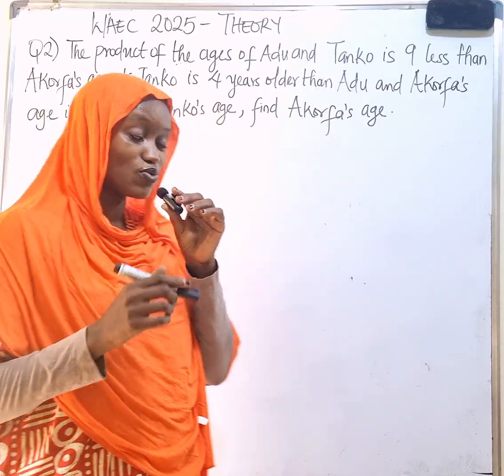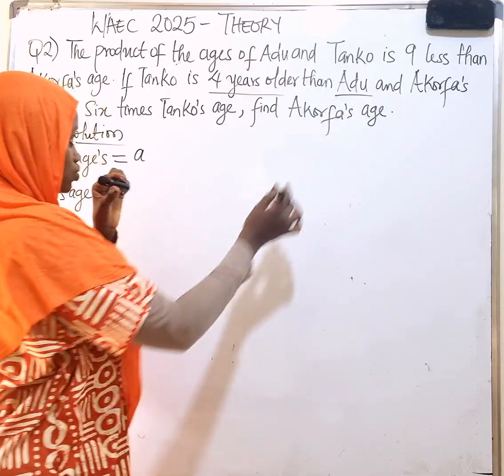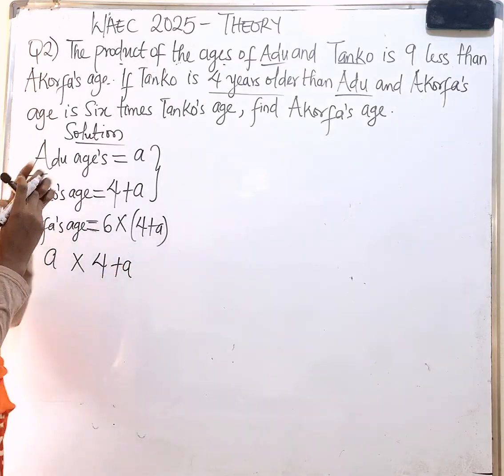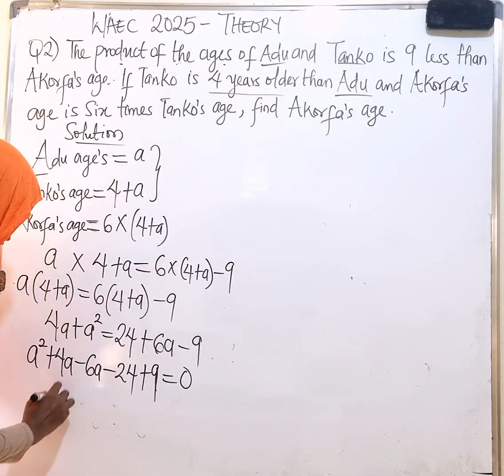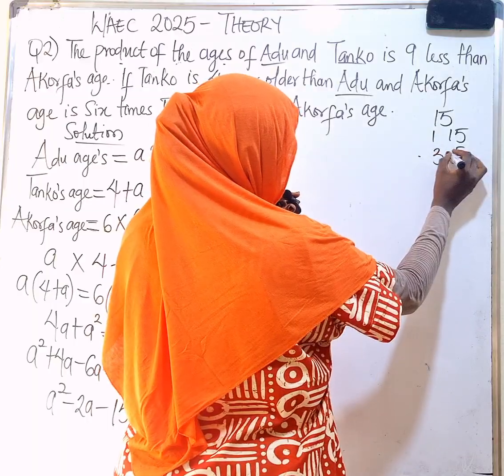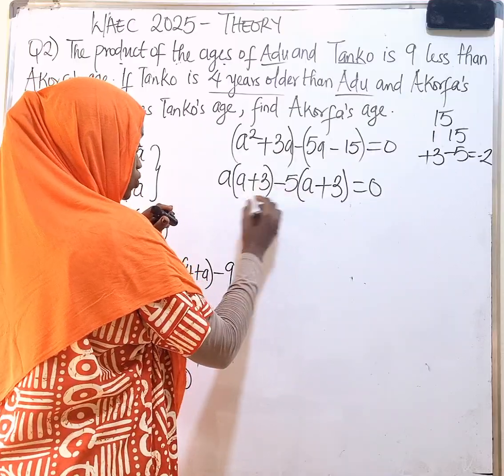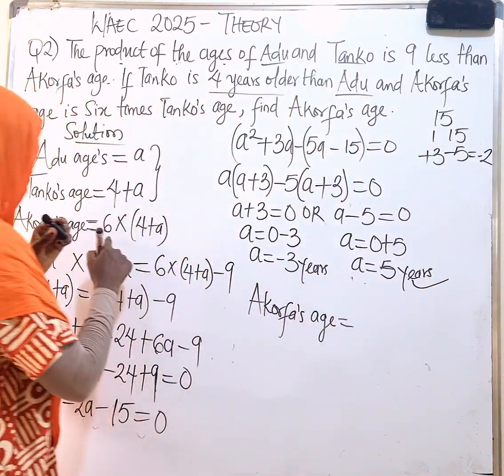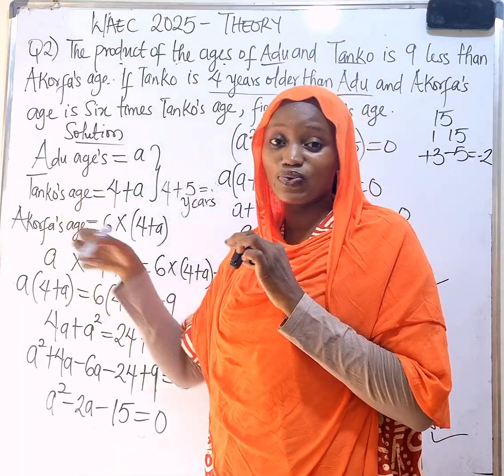Solving Age Word Problems Step-by-Step (Product & Algebra Explained)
In this video, we solve a WAEC 2025 Mathematics theory question on age relationships using algebra.
Question Summary:
The product of the ages of Adu and Tanko is 9 less than Akofa’s age
Tanko is 4 years older than Adu
Akofa’s age is six times Tanko’s age
What you will learn:
How to translate word problems into algebraic equations
How to form and simplify expressions involving ages
Step-by-step solution to find the unknown age
Techniques commonly tested in WAEC exams
This lesson is ideal for WAEC candidates and secondary school students preparing for exams.
Practice consistently to improve your speed and accuracy in word problems.